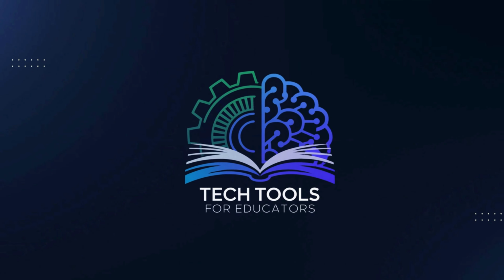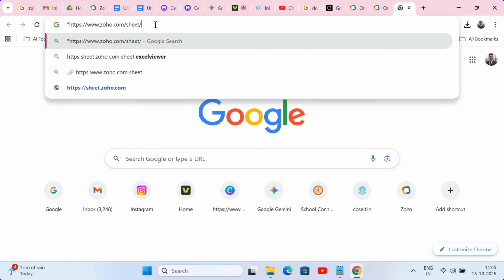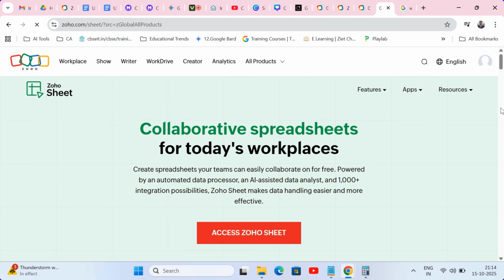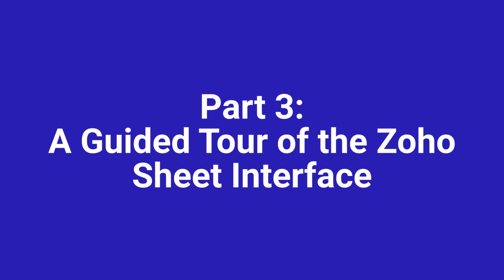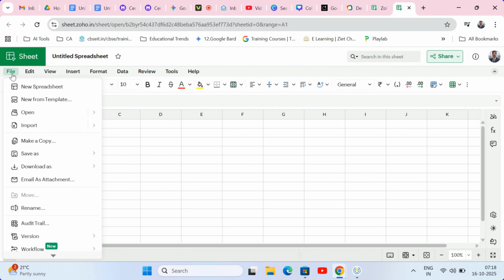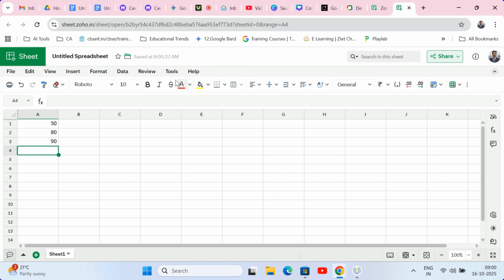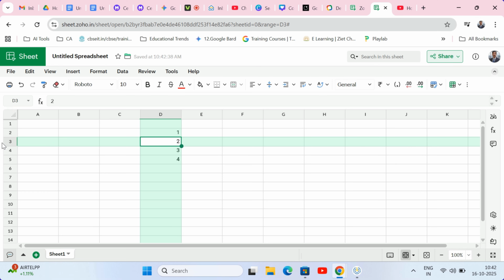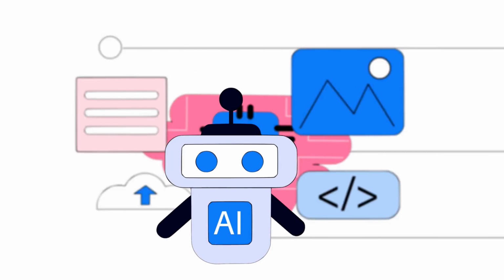Step by Step Tutorial on Zoho Sheet : Best Spreadsheets for Teachers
Zoho Sheet Tutorial for Beginners 2025: Master Spreadsheets FAST! (Step-by-Step Guide)

Today, we're taking a giant leap and showing you a FREE, incredibly powerful, and surprisingly advanced spreadsheet tool that is alternative Excel and supercharge your daily  data management: zoho  Sheet!
If you thought Google Sheets was the only free game in town, think again. zoho Sheet operates on another level, packing the advanced functionality of paid software—including sophisticated data tools, real-time collaboration, and even a built-in AI assistant —all without the hefty price tag.
A complete, step-by-step tutorial, covering everything from getting it on your devices to mastering the essential data functions designed to save you hours of academic and administrative work! Get ready to revolutionize how you handle grades, budgets, and lesson plans!

🚀 TIMESTAMPS: MASTER ZOHO SHEET FAST
0:00 - Introduction: Why zoho Sheet is Your New Best Friend
1:04 - Part 1: Getting zoho on Your Devices (Mobile, Desktop & Cloud)
2:24 - Part 2: Creating Your FREE Account & First Login
3:22 - Part 3: A Guided Tour of the Powerful, Clean Interface (File Management & Data Tools)
5:13 - Part 4: Let's Get to Work! Basic Functions & Essential Shortcuts in Action
6:56 - Conclusion: Advanced Features, Dark Mode, and Why You MUST Subscribe!

🔥 KEY FEATURES WE COVER:
100% FREE alternative to Excel and Google Sheets!
Familiar Shortcuts: Alt + = (SUM), Ctrl + D, Ctrl + R work perfectly!
Premium Customization: Get Dark Mode and Row/Column Highlighting (a pro-level Excel feature!)
Advanced Data Tools: Built-in Data Cleaning, Validation, and Powerful Filtering.
Accidentally Deleted a File? No problem! We show you the simple Trash Folder restore!